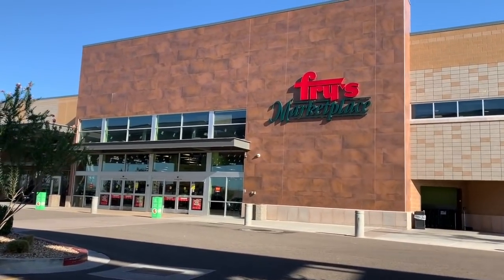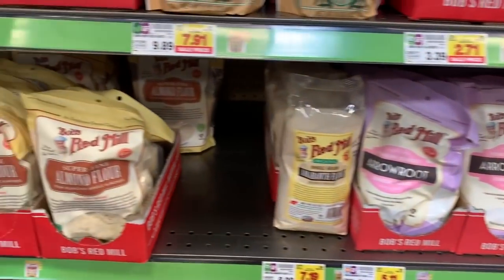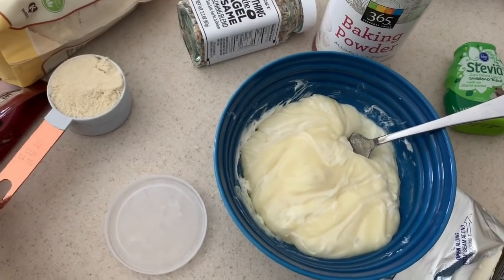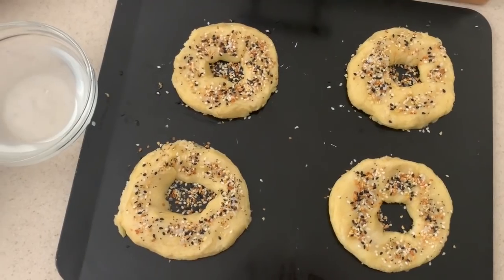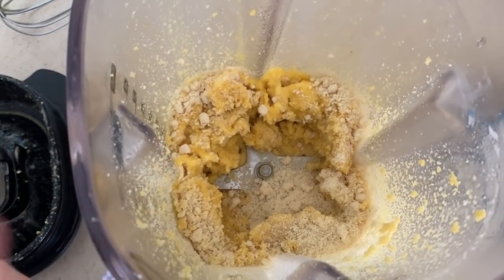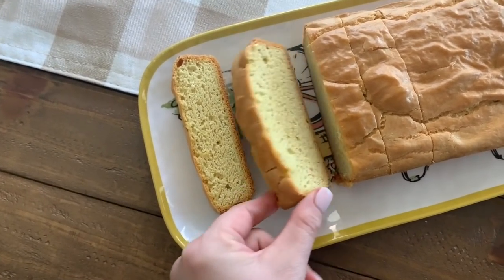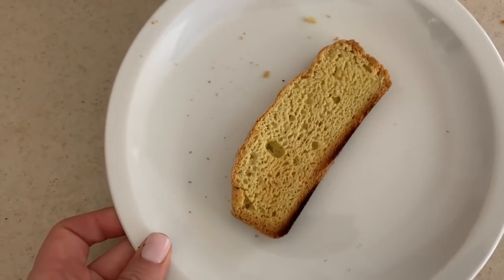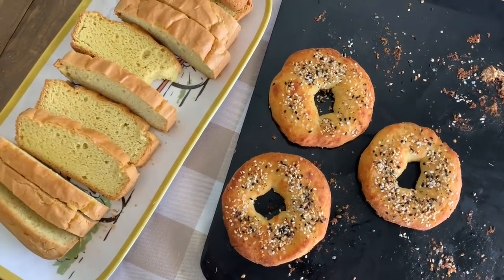KETO BAGELS AND BREAD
This video is all about making KETO BAGELS AND BREAD. Ingredients and steps listed below.

KETO BAGELS  Ingredients :
- 1 large egg, 1 tsp baking powder ( I used a little more), Everything But The Bagel Seasoning From Trader Joes, 1 oz cream cheese, ¾ cup almond flour and 1.5 cups shreeded mozzarella cheese

- Place cream cheese with mozzarella cheese in a bowl and then in the microwave for 30 – 50 seconds depending on your microwave – until you can easily combine with a fork and is basically fully melted to be then combined
Add the almond flour (or flour of choice), the baking powder and egg and then use hands to mold into consistency

- Divide dough into fourths or four little balls and then form with water, into hole shapes that look like bagels

- Then brush some water on top of each bagel with clean hands or a clean cooking brush. Season to your liking (I used Trader Joes Everything But The Bagel Seasoning).

- Bake 12-14 minutes (depending on your oven). Keep an eye on them and then let them cool a bit before enjoying.

KETO BREAD Ingredients:
1 tsp pink salt, 2-3 squeezes of liquid stevia, ¼ tsp cream of tartar powder, 3 tsp baking powder, 6 large eggs (separated), 1 and ½ cups almond flour, ¼ cup of melted Kerry Gold Butter

KETO BREAD Steps:
- Separate egg whites from yolks and add cream of tartar to whites and place in blender or beat those until foaming
- In blender or processor, combine the yolks of the egg, melted butter, almond flour and the egg white mixture
- Add remaining ingredients (if any) until combined in blender
- Pour final mixture of ingredients into loaf/bread pan that is pre-sprayed with nonstick of choice
- Bake for 30 minutes and check on it with toothpick or fork  before knowing if its ready to enjoy from there